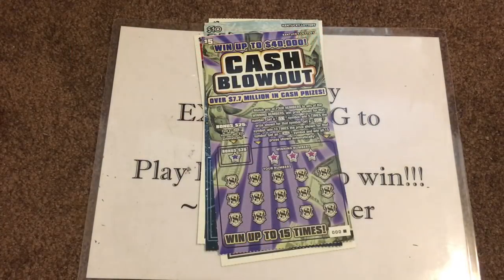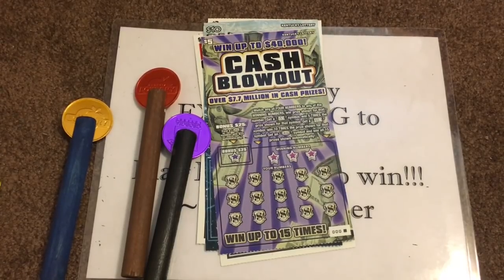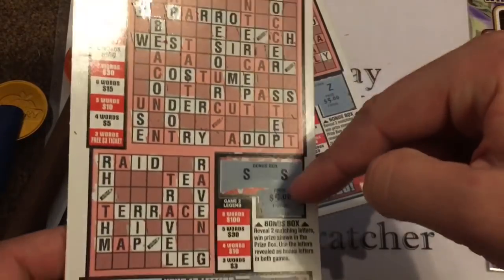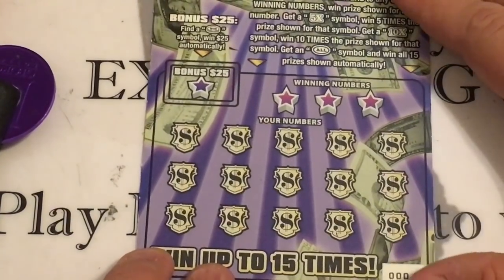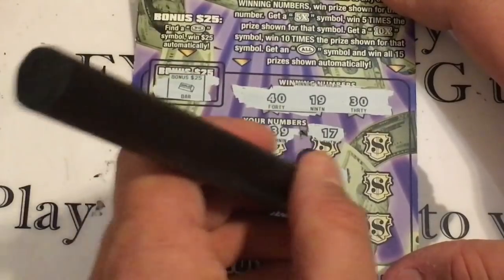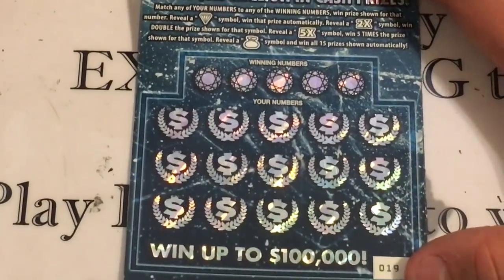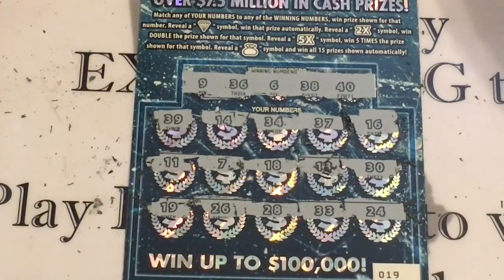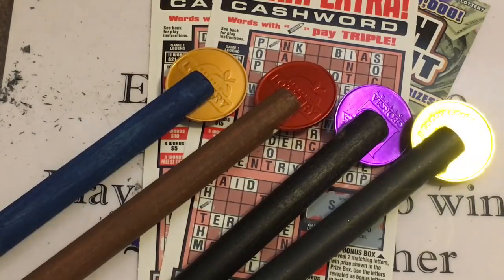Friend Mail from ScratchingKentucky!!! Go Check him out!!!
Enter Group Play or to Make a Donation click on this PayPal

Send fan mail/State Tickets to:
Stephen Sedlacek (GA Scratcher)

*For winning Tickets over $600 in group books, 31% will be withheld for state and federal taxes (6% State and 25% Federal)
~ GA Scratcher